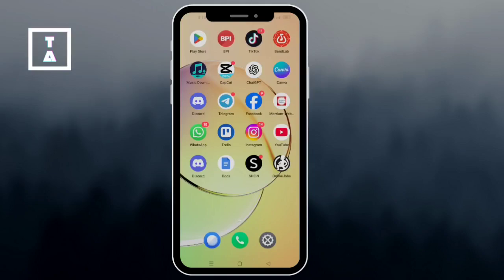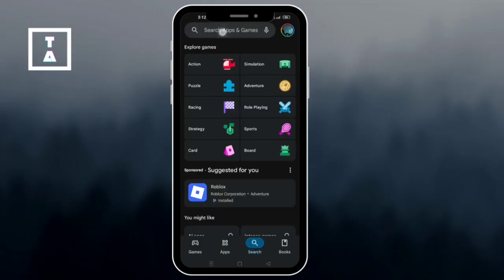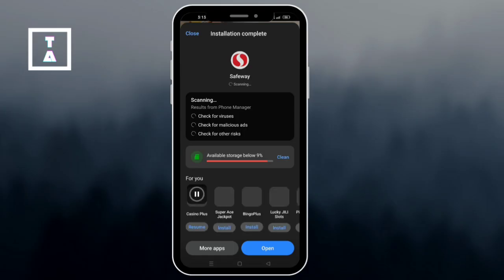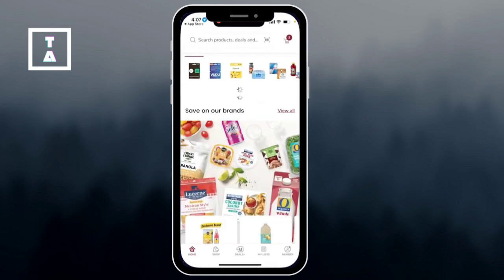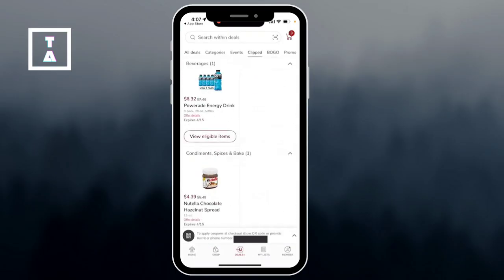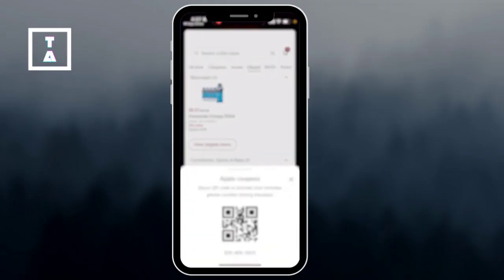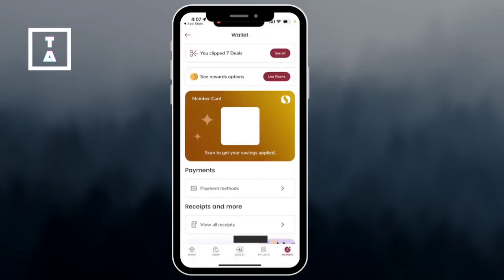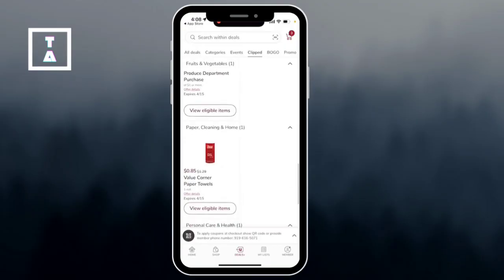How To Get Safeway Digital Coupons 2025 (Full Guide) in SECONDS!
Are you ready to maximize your savings at Safeway in 2025? Look no further! This ultimate guide will walk you through *everything* you need to know about getting and using *Safeway digital coupons 2025*. Whether you're a seasoned shopper or new to Safeway, we'll show you how to unlock incredible *grocery savings*!

In this comprehensive tutorial, you'll discover:
✅ How to find *Safeway coupons* using the *Safeway app* and website.
✅ Step-by-step instructions to register for the *Safeway just for U* program.
✅ The easiest way to *clip digital coupons* and add them to your account.
✅ Tips and tricks for finding the best *Safeway deals* and personalized offers.
✅ How to redeem your *online coupons* at checkout for maximum *discounts*.
✅ Strategies to combine *Safeway loyalty program* benefits with *weekly ad* savings.

Don't miss out on hundreds of dollars in *supermarket deals*! Make your *grocery shopping* budget go further in 2025 by mastering *Safeway's digital coupon* system. This guide is your key to smart *budget shopping* and securing the best prices on your favorite items. Learn the best *Safeway hacks* to save big every time you shop!